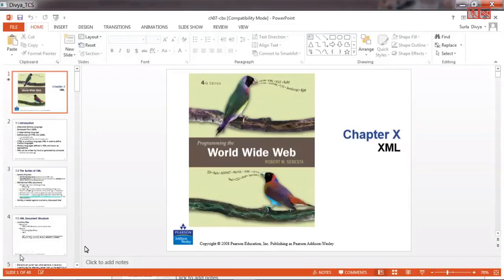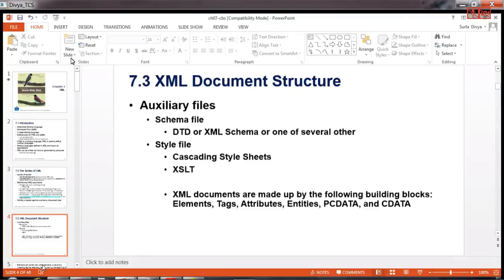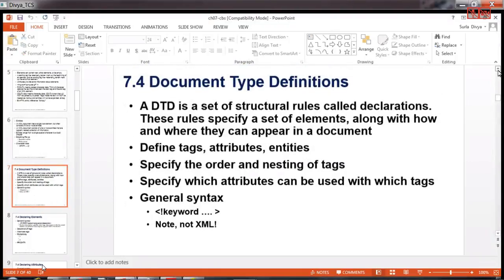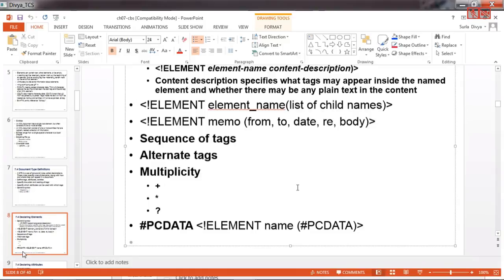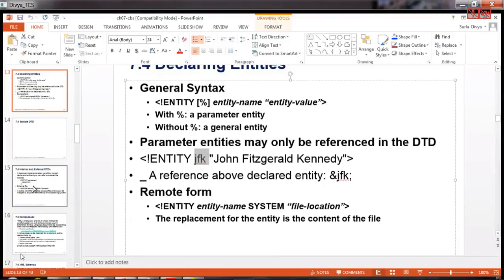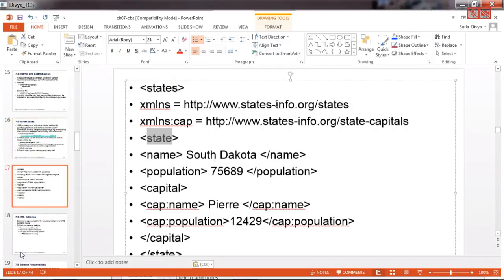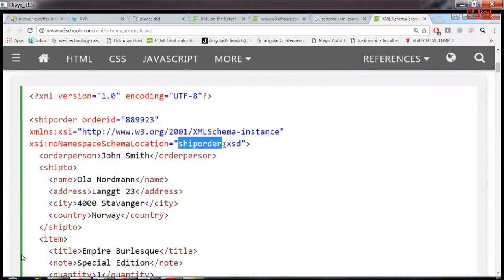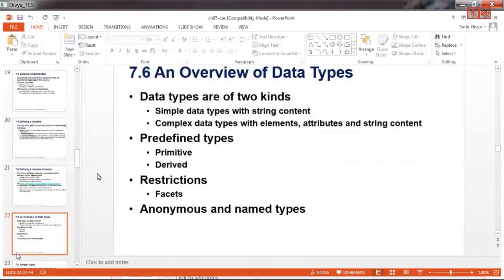JNTUK MOOCS W.T 31 -01- 2017